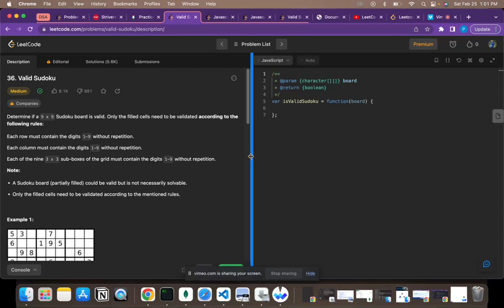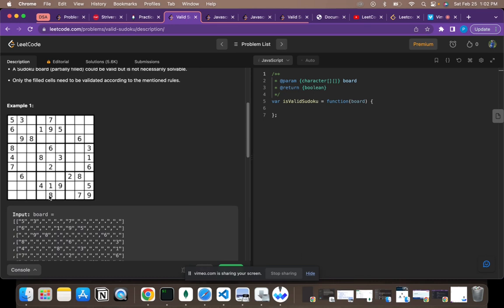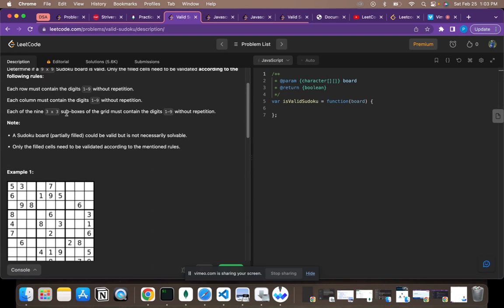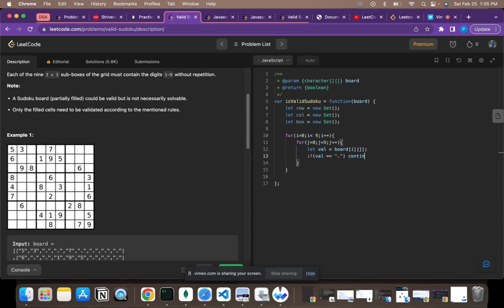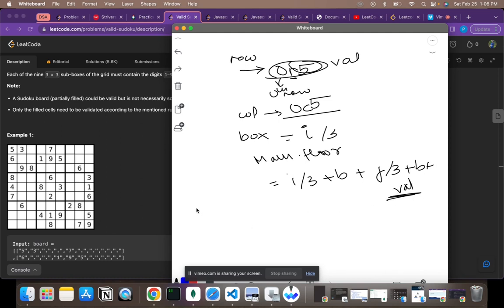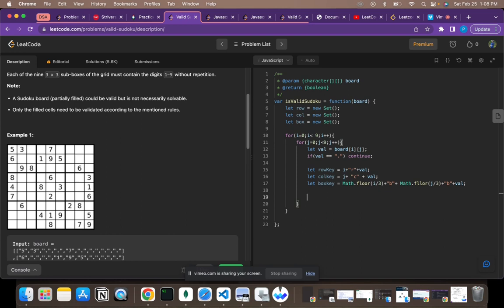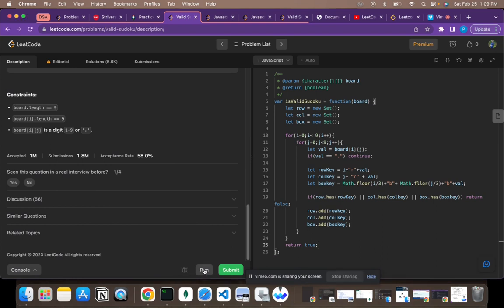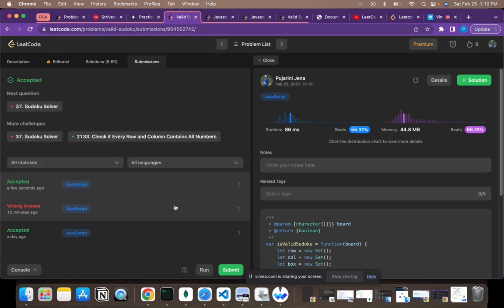1. Valid Sudoku (medium)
DSA in Javascript series 1st video is out!

Remember it is gonna be better day by day. Keep practicing!